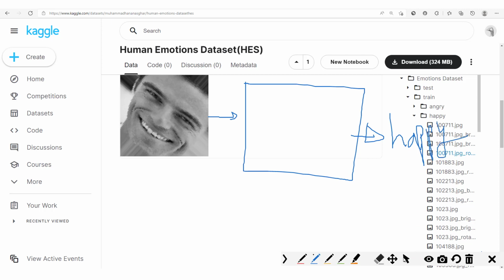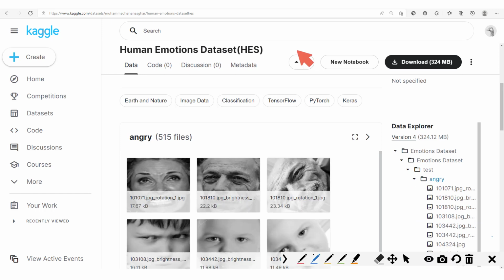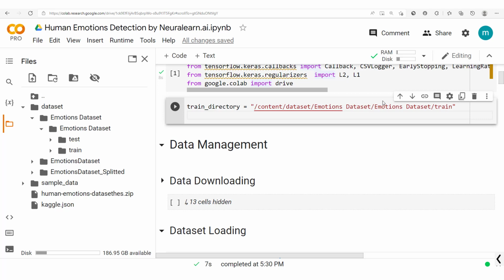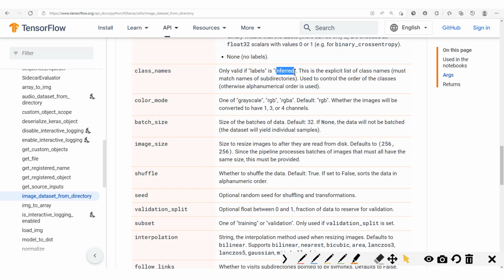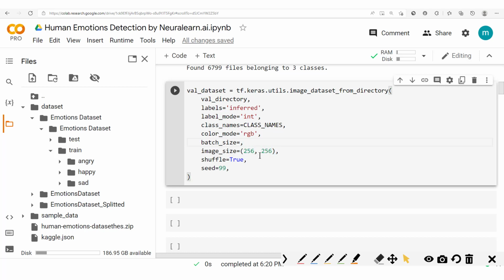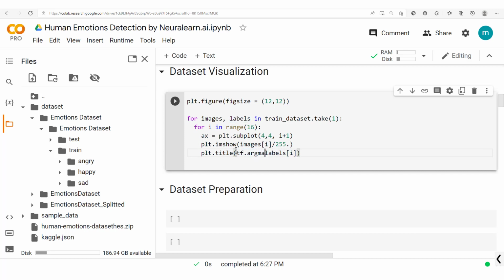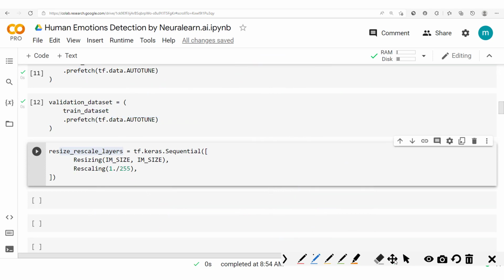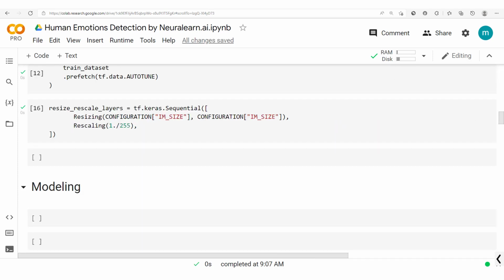Human Emotions Detection in TensorFlow 2 - Dataset Preparation - Full Stack Deep Learning.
In this section we start a new project (human emotions detection). We shall focus on understanding the problem and preparing the dataset with tensorflow's tf.data.